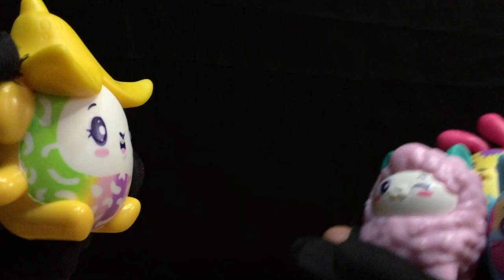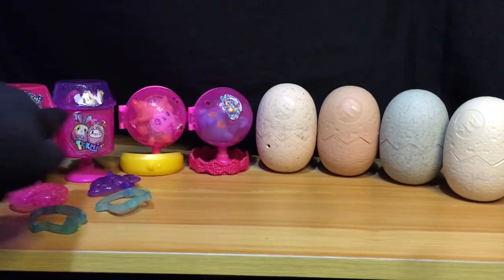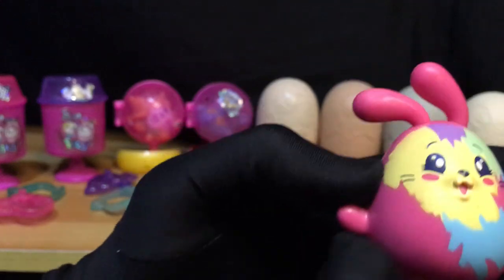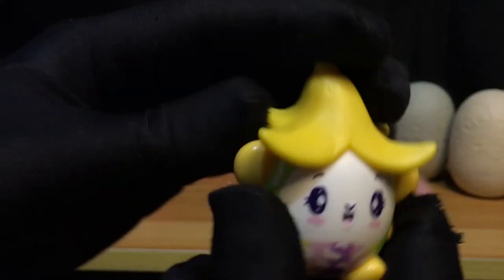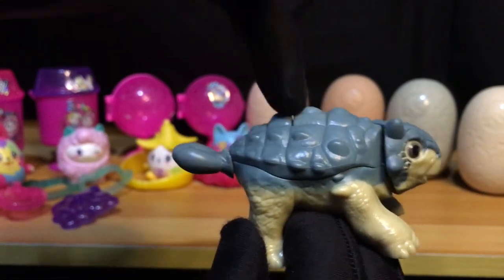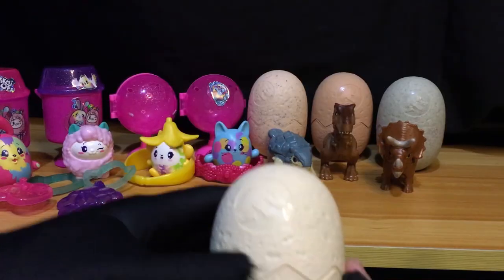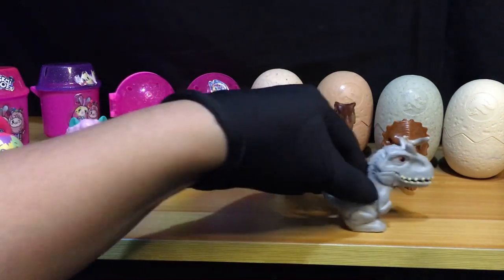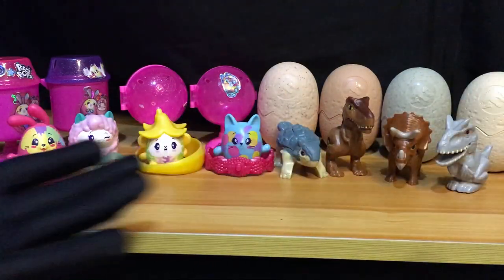Mc Donald's Happy Meal Toy February 2021 - Pikmi Pops And Jurassic World | Pinoy Toy Review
Here's our toy review for the February Toy of Mc Donald's Happy meal :) ENJOY!